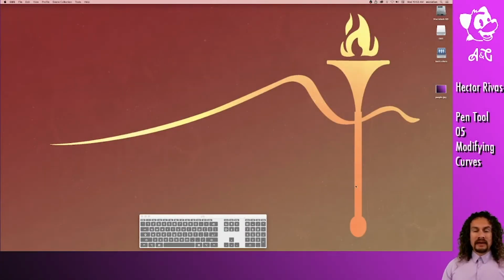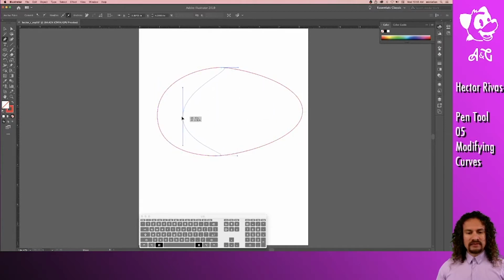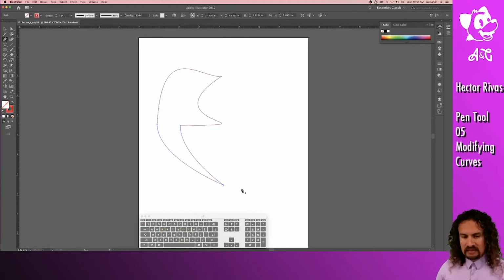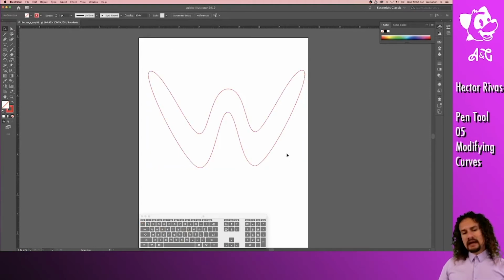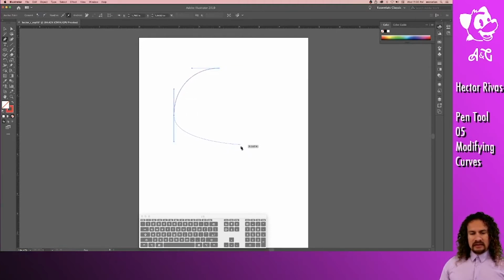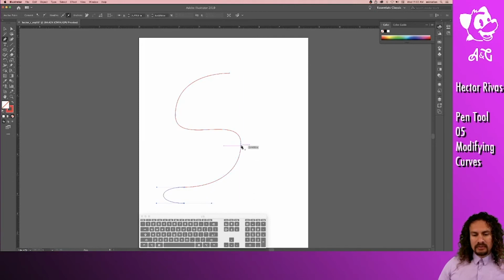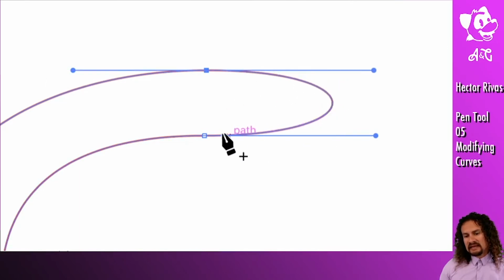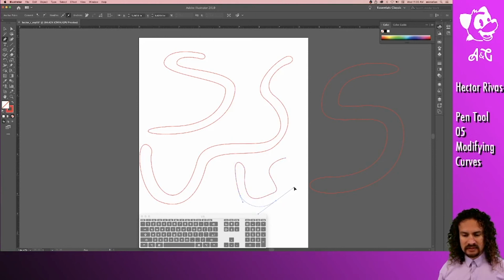Anim 100 - L45 Pen/Drwg 5